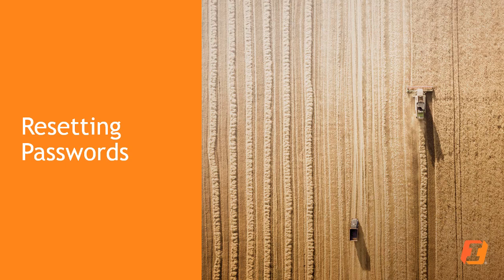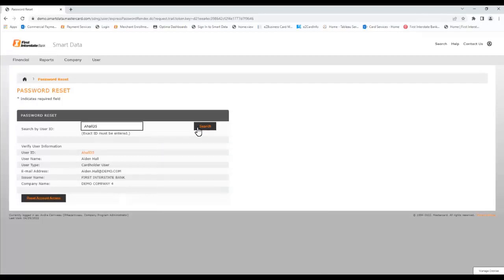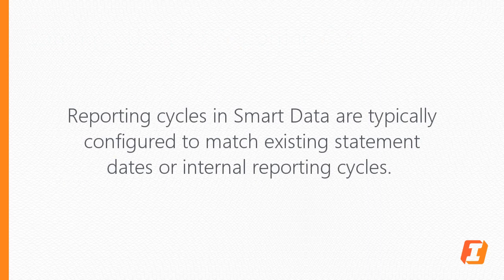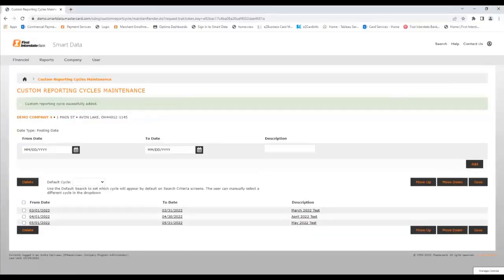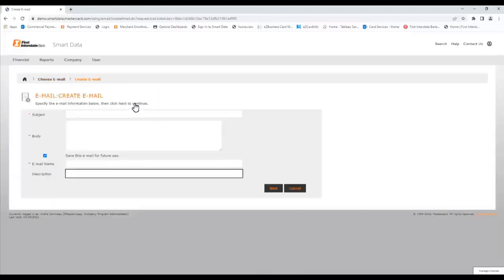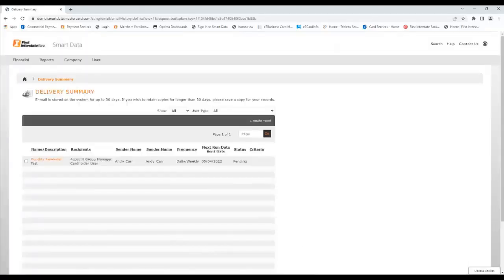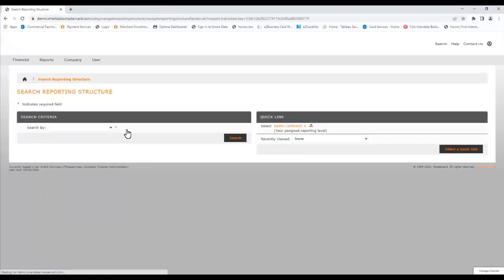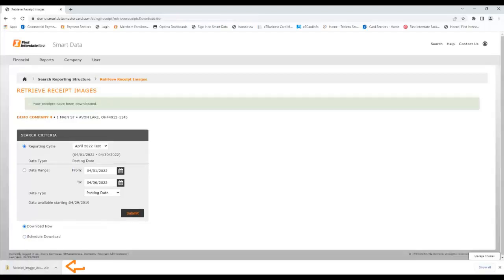Overview of Common Smart Data Administration Tasks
This video will demonstrate how to locate, review, and approve expenses in the Smart Data system.